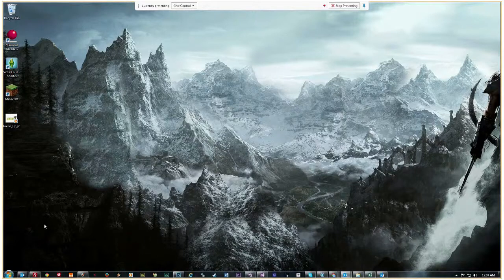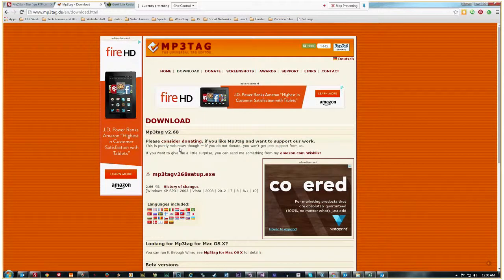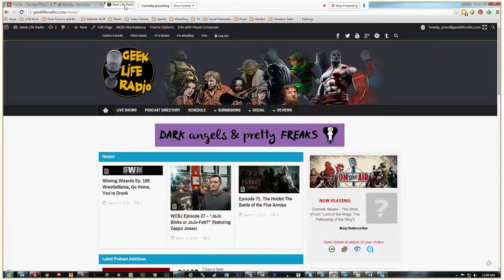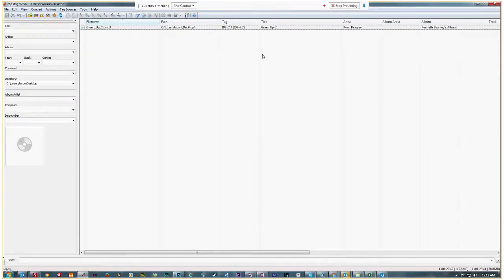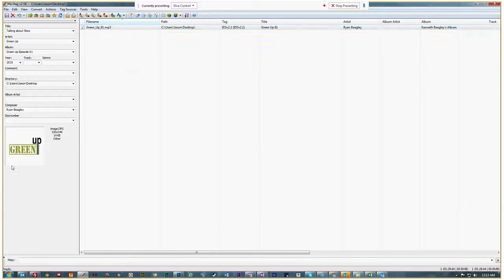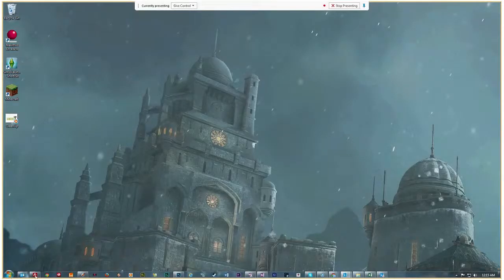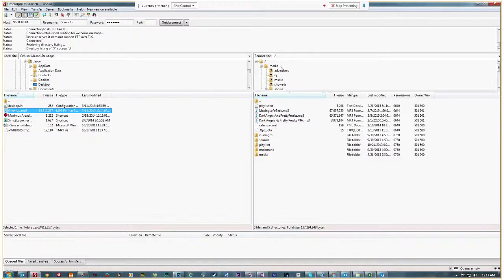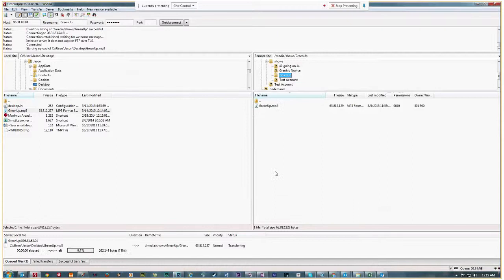Jason Sorenson Saturday, March 14, 2015 12 06 05 AM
Uploading your SHow to Geek Life Radio